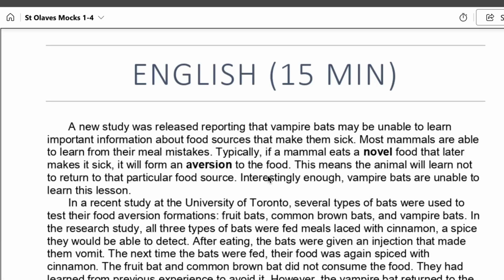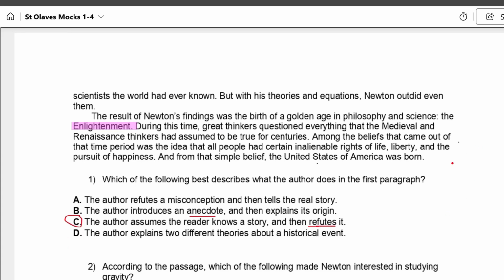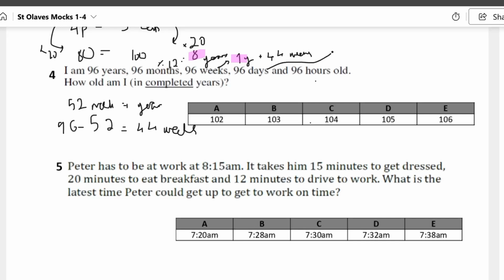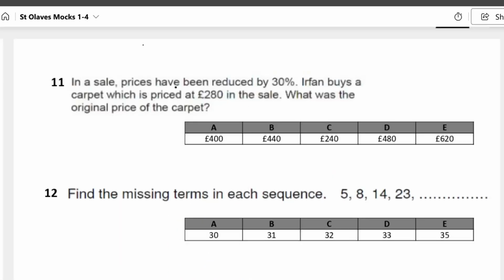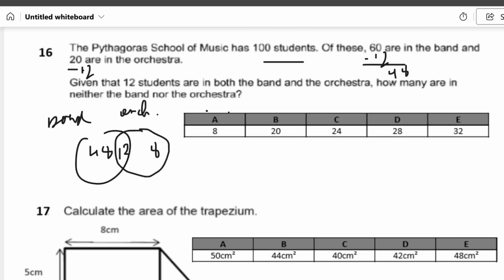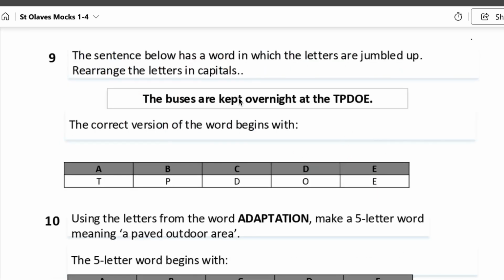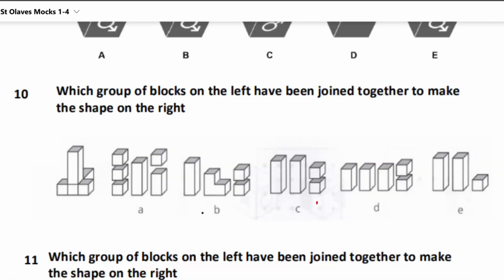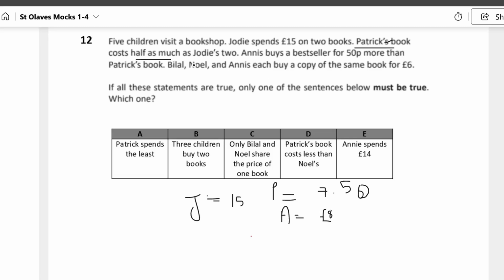St Olaves Mock 2 Walkthrough